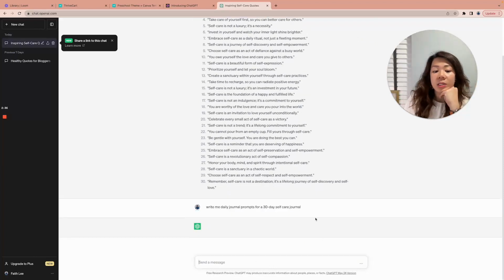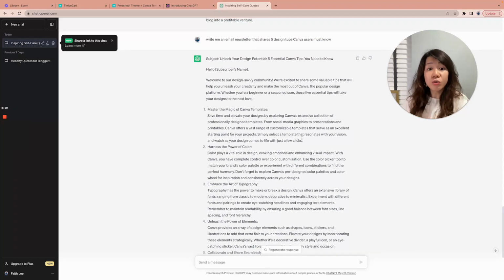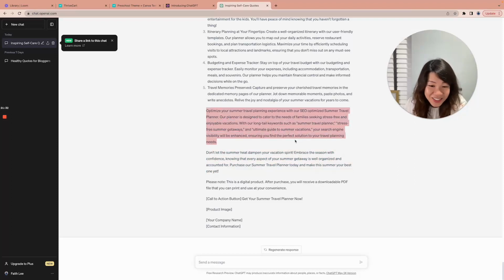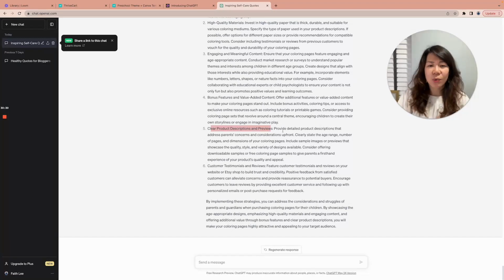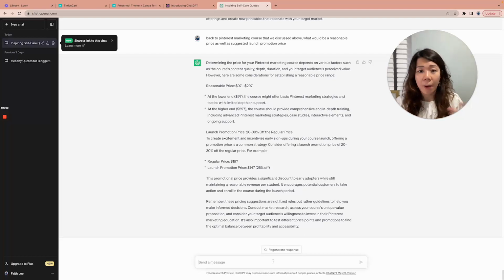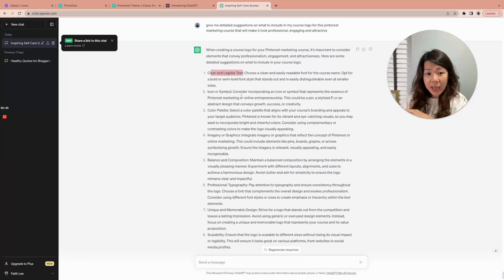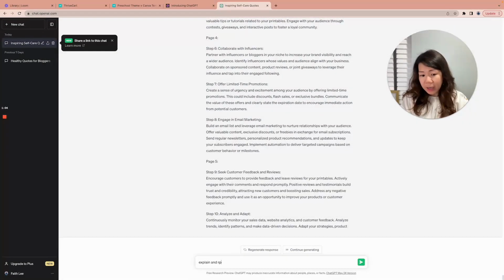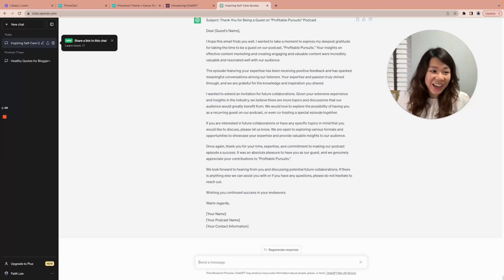50 Business Tasks ChatGPT completed in under an hour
In this video, I'll be sharing with you how I managed to complete 50 different business tasks in just an hour with the help of chatGPT.

I'll be showing you the prompts I used, my thought flow, and processes.

We did a lot of things like writing content for a podcast, promoting a course, writing a course curriculum, creating IG content, and more.

All of these tasks can play a part in growing your online business.

So, in the following 60 minutes, you'll learn how to make use of chatGPT to complete your tasks quickly and efficiently. Don't forget to take notes and let me know if you have any questions!